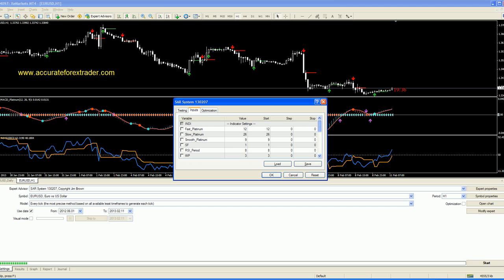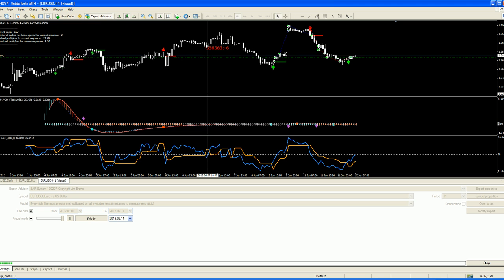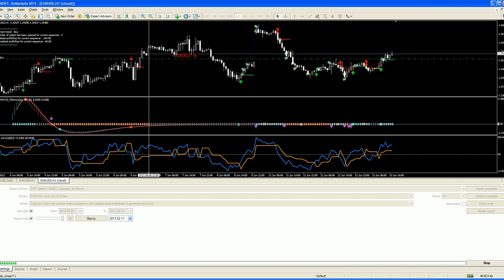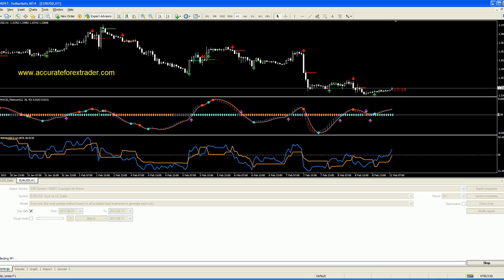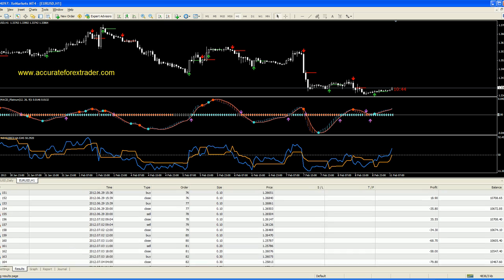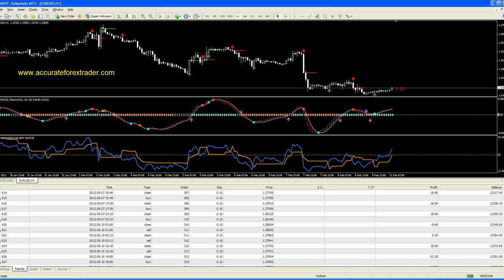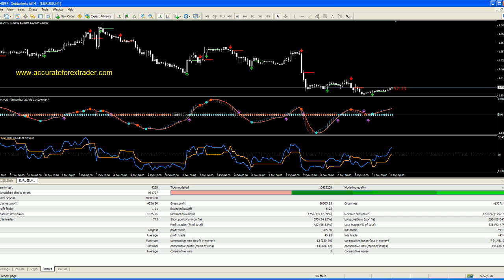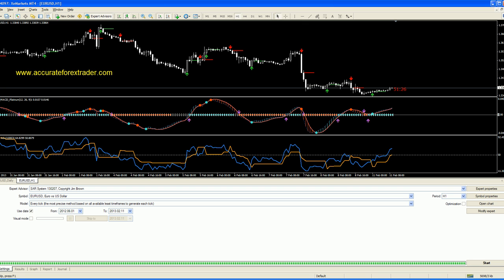SAR Video 1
Just a quick test of my new EA on the EUR/USD 1hr chart, running of a base lot of 0.1 and a profit target of $19 for each sequence.  Started with a $10,000 account and over 7.5mths, managed about $4,500 profit with less than 20% drawdown.  Not bad considering not much thought put into settings as yet.